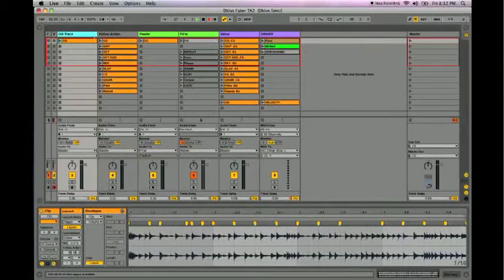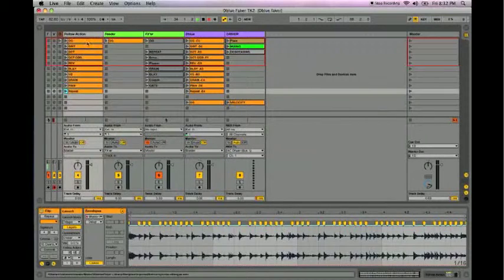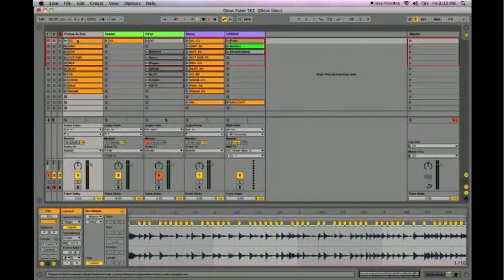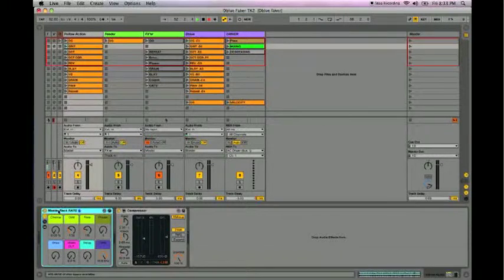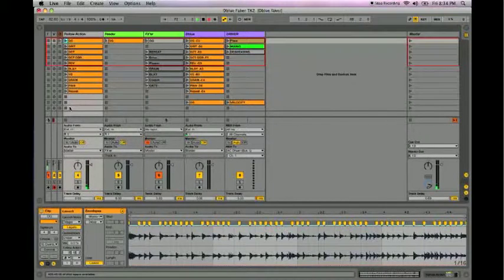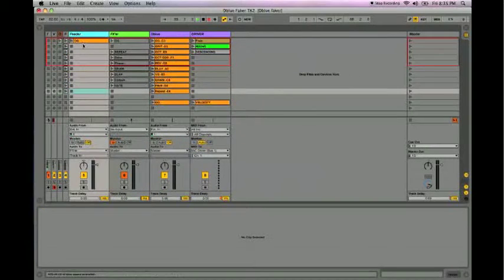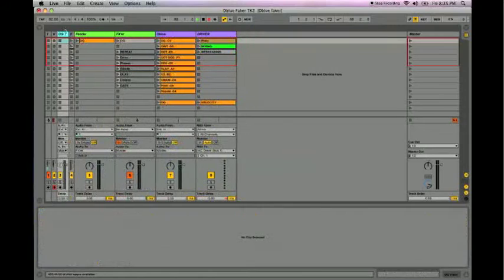Ableton Tutorial: DBlue Glitch Faker (Glitch Maker)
I didn't want to spend $60 on Dblue Glitch, so I came up with a few ways for Ableton to do similar glitching for me.

Hopefully it helps give you some ideas about Ableton's use of follow actions/ clip triggering using midi notes/ effect racks/ dummy clips/ effect processing tracks and more.

Cheers,
Nick